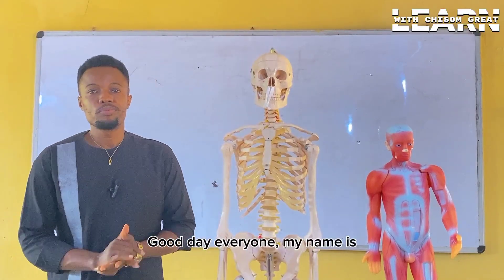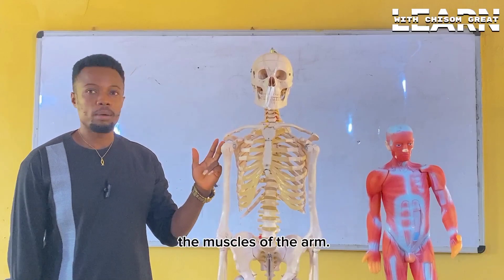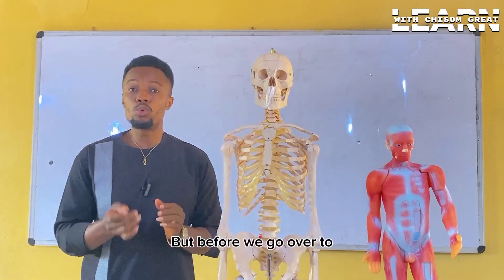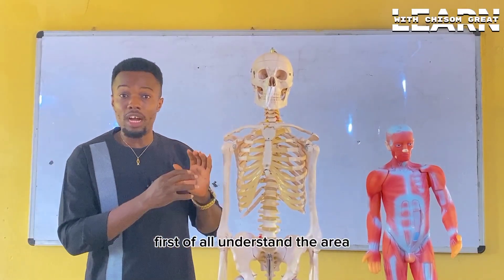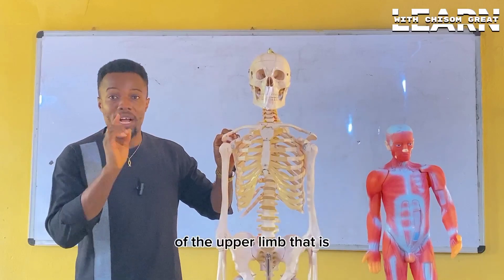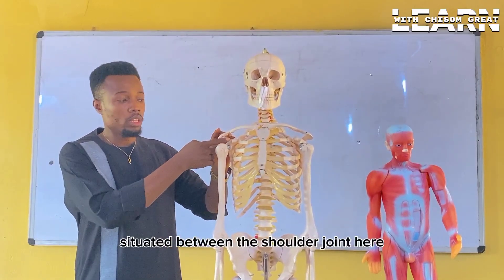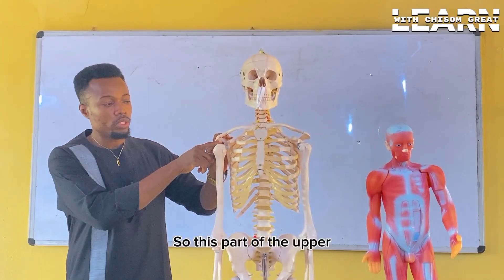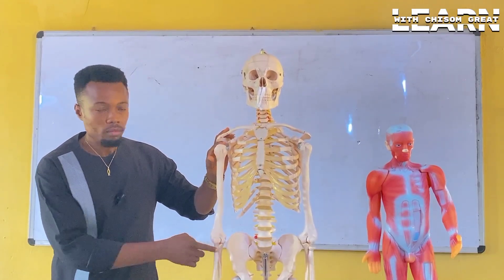ANATOMY OF THE ARM || MUSCLES